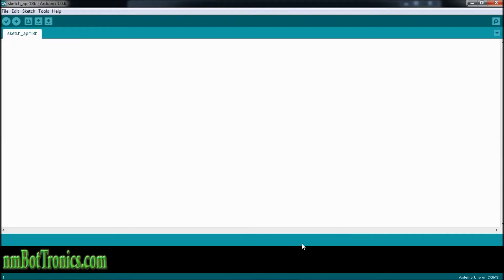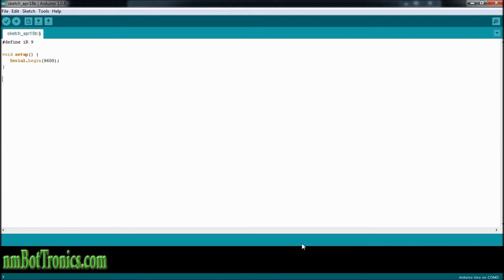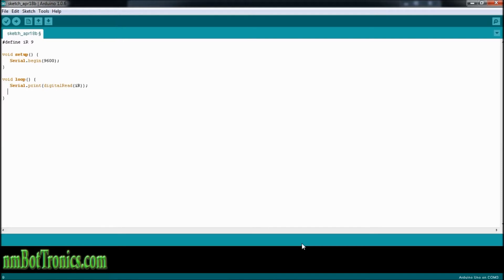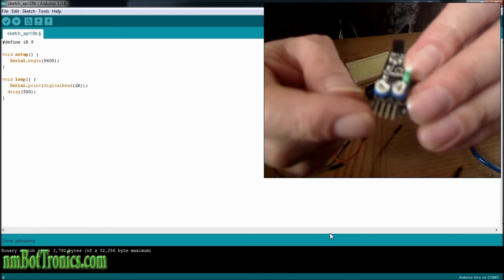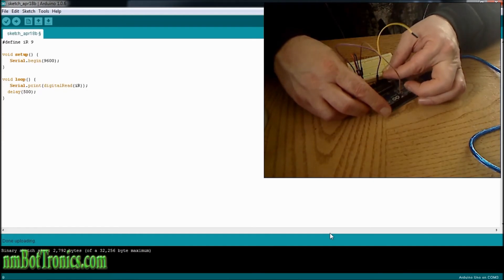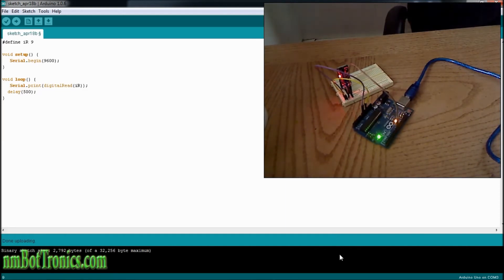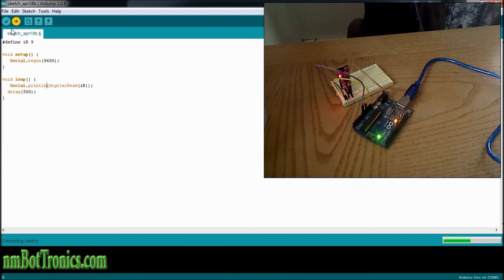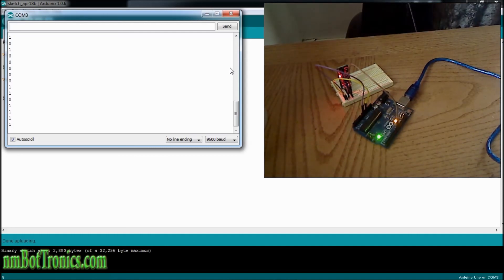Arduino Tutorial - Obstacle Avoidance IR Sensor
Arduino - IR sensor for obstacle avoidance robot. Video shows demo along with how to code and wire the IR sensor.
A community board is available to post comments and questions for everyone to share.